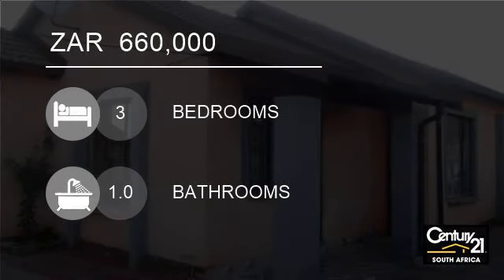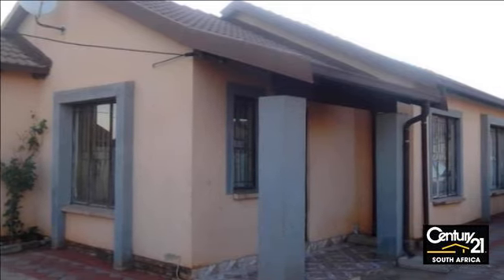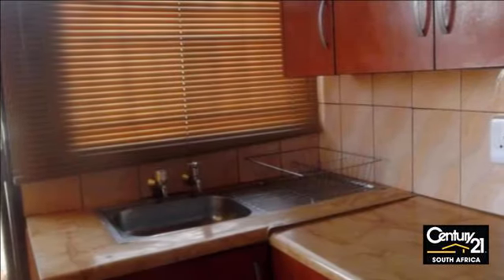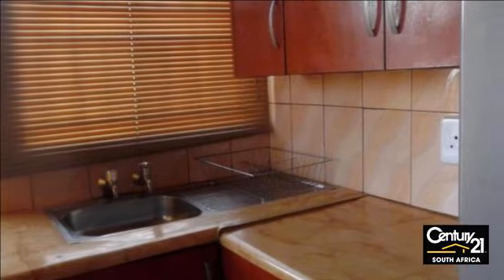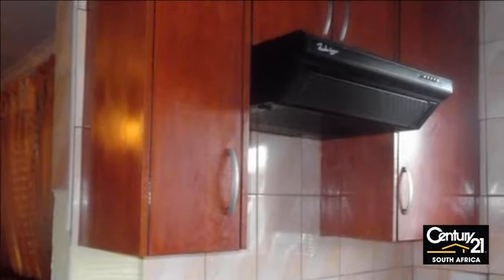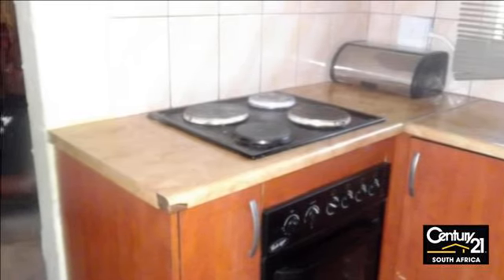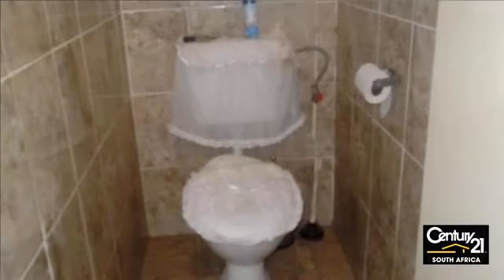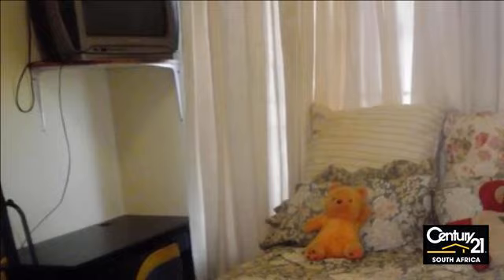3 Bedroom House For Sale in Lotus Gardens, Pretoria, South Africa for ZAR 660,000...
INVESTMENT!! Why rent when you can buy your own to rent out??!!This perfect property in Lotus Gardens, Pretoria is situated in a quiet street close to public transport and schools It offers 3 bedrooms, 1 bathroom with separate toilet and a big lounge. The kitchen is fitted with beautiful, modern cupboards, as well as the bed...